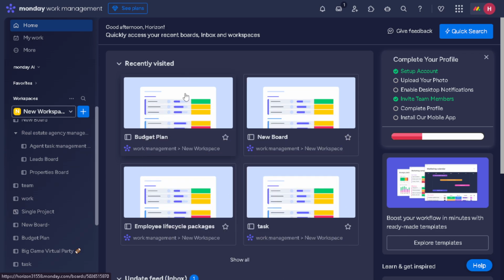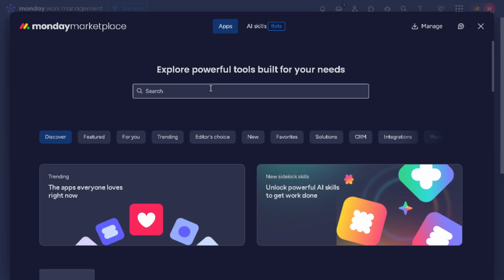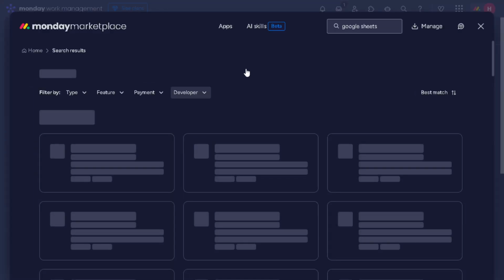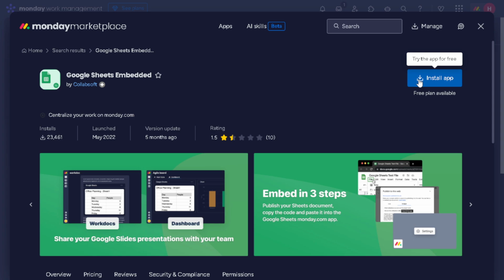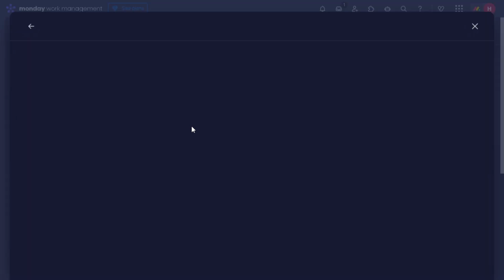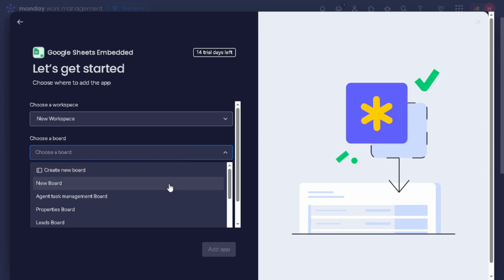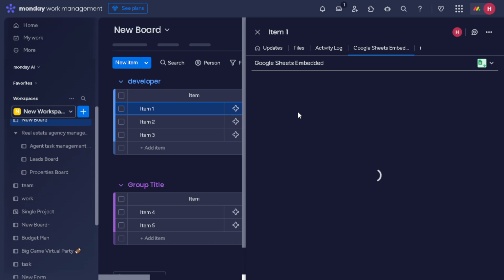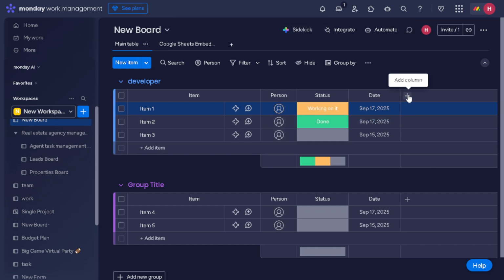How to Integrate Monday.com with Google Sheets (Full 2026 Guide)